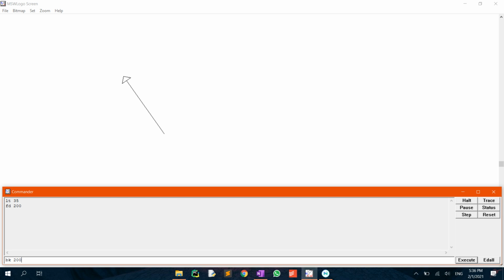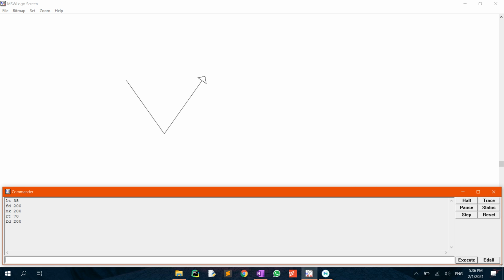How to draw Letter V in MSW Logo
To make it type the following commands into the command box and press enter: lt 35 fd 200 bk 200 rt 70 fd 200
Device recording on: Asus rog gl552vx
Recorded using Apowersoft screen recorder